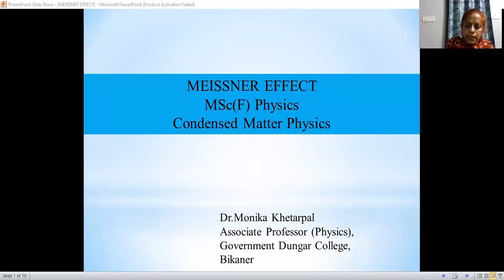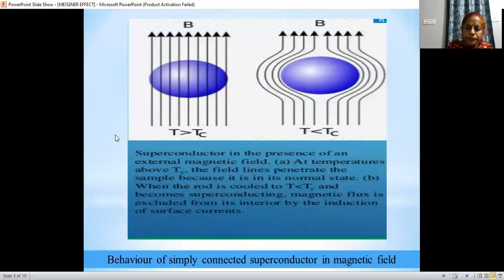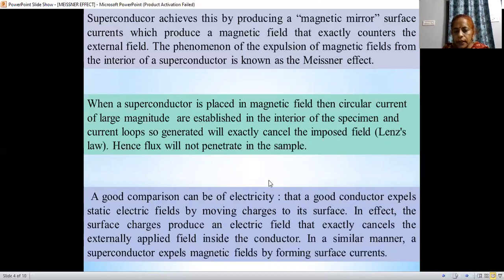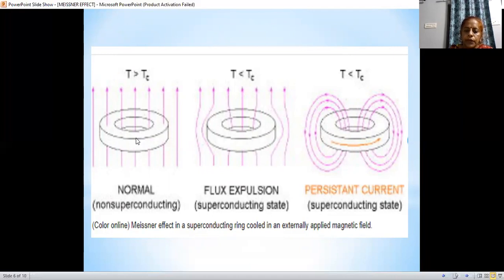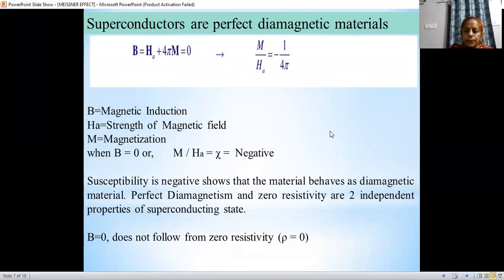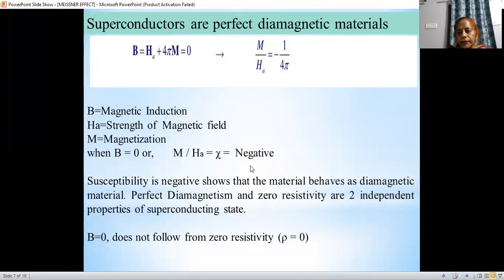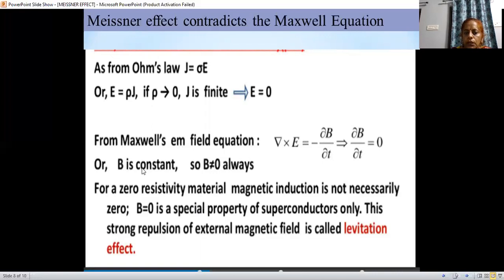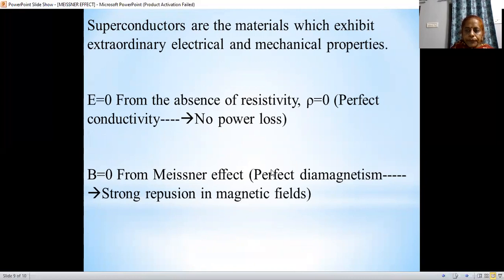Lec 3 Meissner effect| Dr.Monika Khetarpal